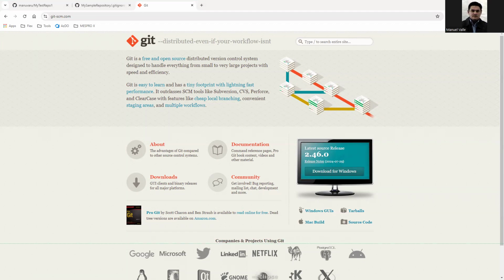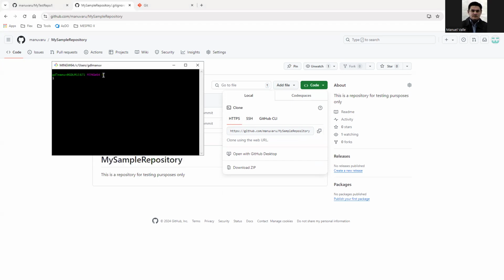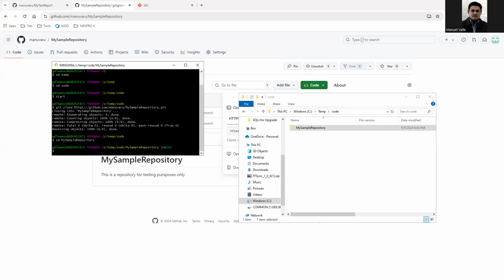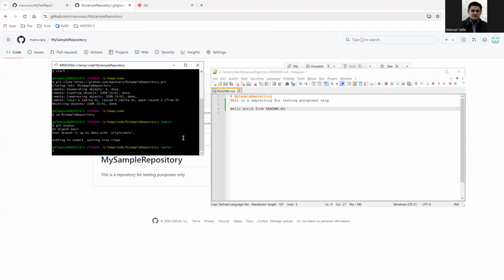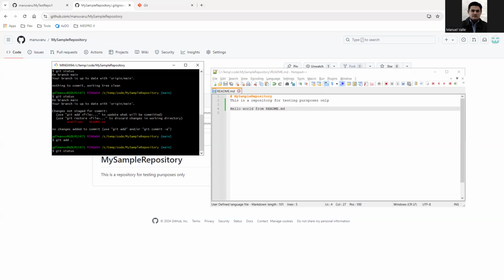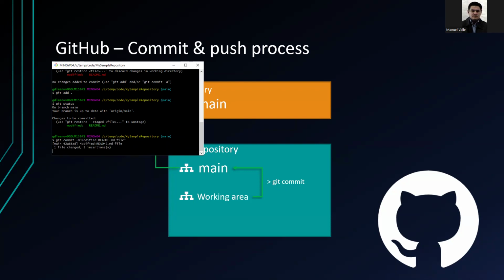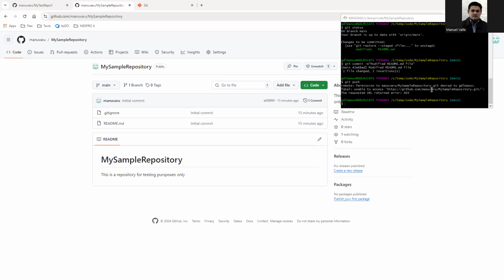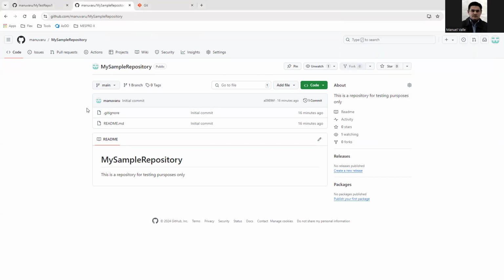Git Foundamentals 4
This video explains how to use Git Bash to perform the basic Git operations to keep code on sync